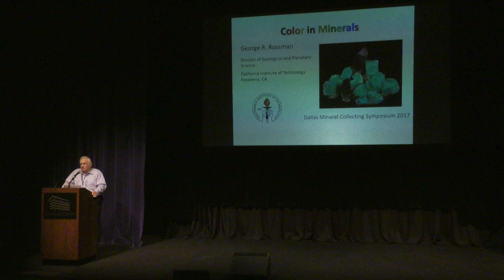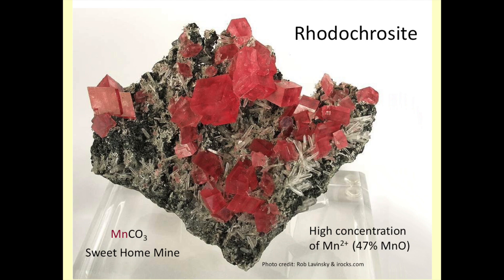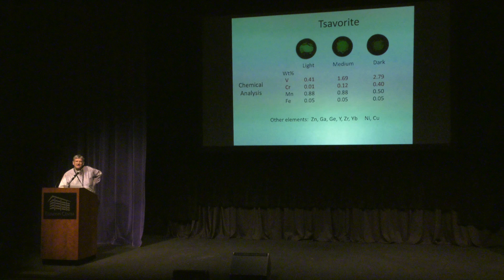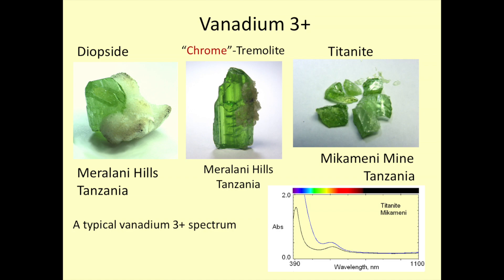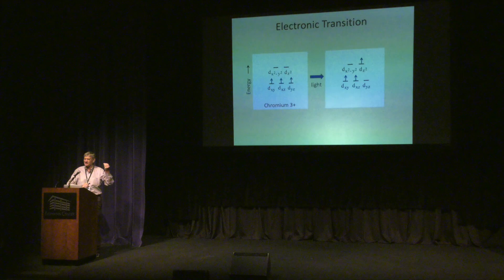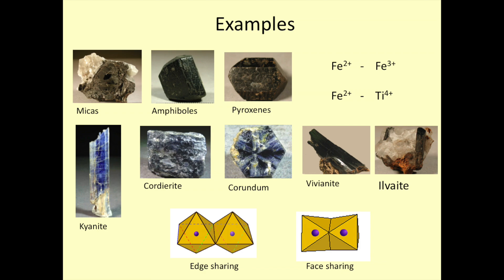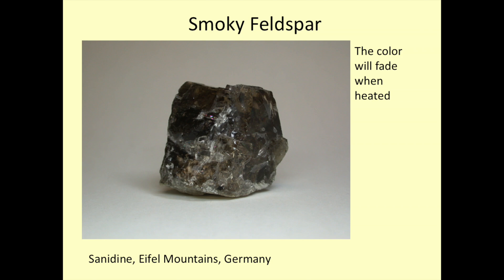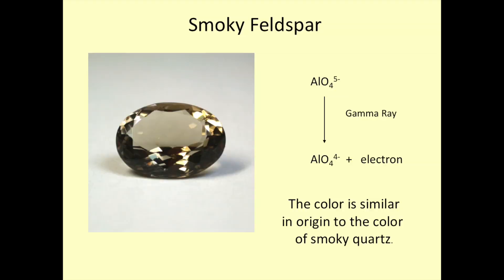Dallas Symposium 2017: 04 - George Rossman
For centuries, colorful minerals have attracted many collectors and scientists to the field of mineralogy. Much more recently, the fields of physics and chemistry have given us powerful tools for chemical analysis and spectroscopy that have led to insight into the atomic origin of these colors. We now recognize several origins of colors in minerals. Metal ions such as copper and chromium color many beautiful minerals such as malachite and emerald. Naturally occurring ionizing radiation is an agent of coloration for some of our favorite minerals such as amazonite and elbaite. Physical optics are involved with opal and with surface coloration on phases such as bornite. This talk will help us understand the origins of color in minerals both as seen in the lab and as it develops in the ground in natural crystals.